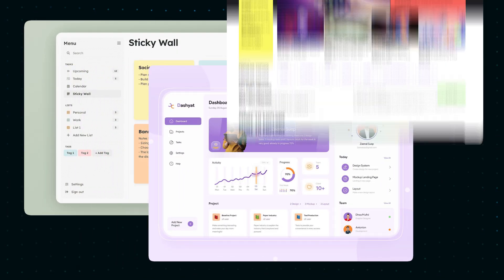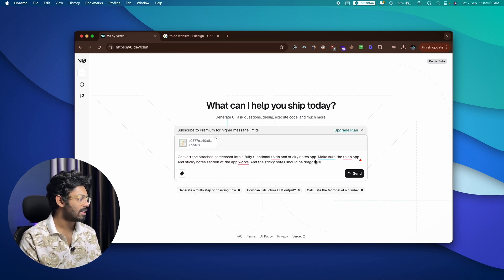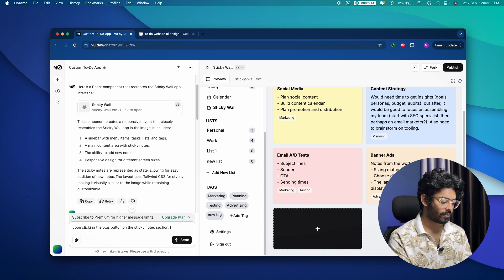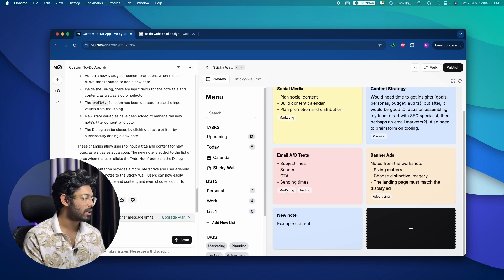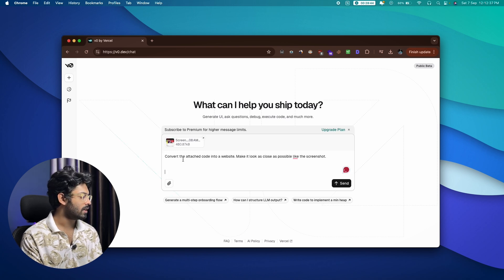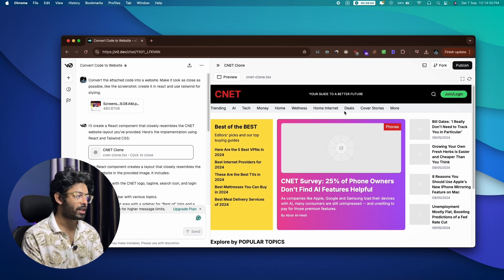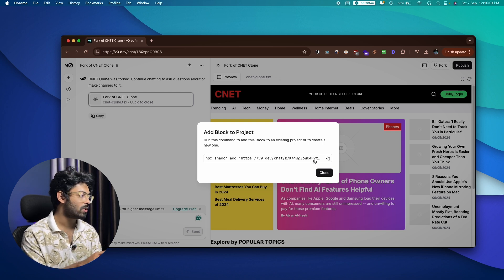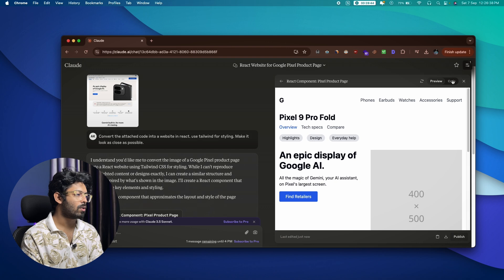Turn Screenshot Into A Fully Functional App - No Code Required!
In this video, I will show you how you can turn any screenshot into a fully functional web app or mobile app in a couple of clicks. And the best part? Not just the UI, I will show how to make it fully functional and ready to deploy.

We will use v0 by Vercel and Claude to turn screenshots into code, and they are free to use.
The free plan is generous enough and has a good limit that you can use to turn screenshots into code.

Coding has never been this easy. Just grab a screenshot, upload it to the AI, explain what you want, and sit back and let the AI code the app for you.